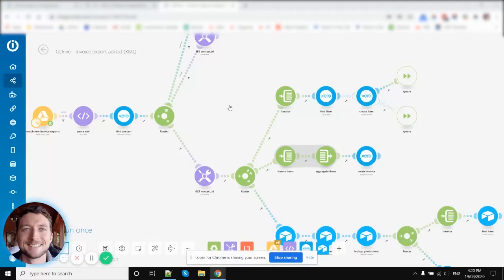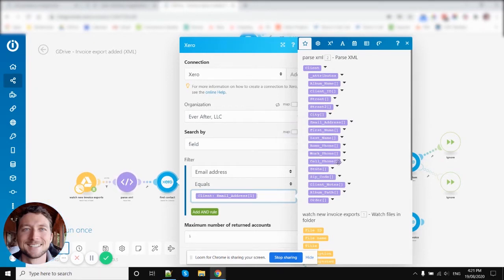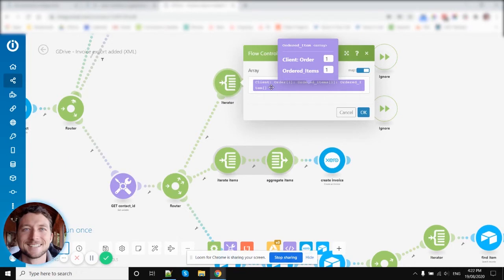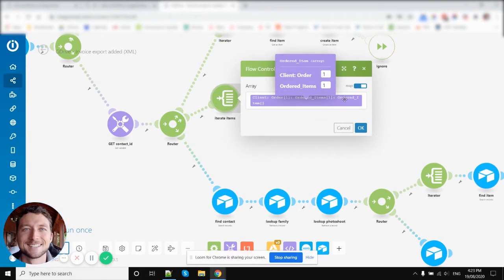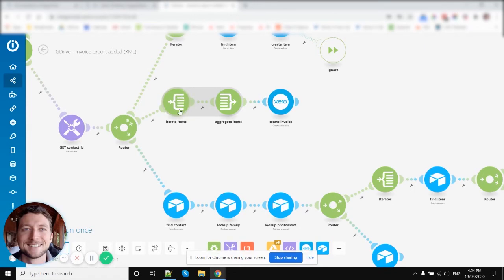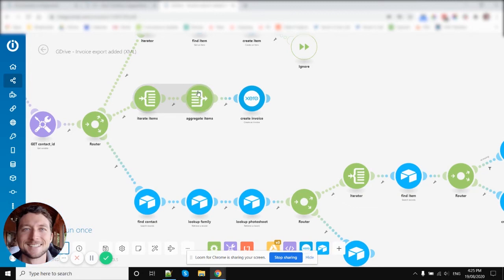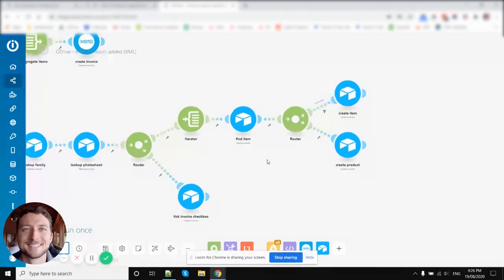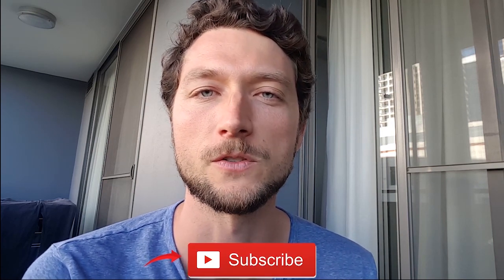Iterator vs Aggregator in Make.com: When and How to Use Them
Discover the full potential of Make.com's Array Iterator and Aggregator modules in this in-depth tutorial. Understand how to efficiently process complex data structures and learn practical applications to streamline your workflows. Perfect for both beginners and advanced users looking to enhance their automation skills.

- Introduction to Array Iterator and Aggregator Modules
- Setting Up a Scenario with XML File Parsing
- Practical Applications and Data Manipulation Techniques
- Tips for Optimizing Your Make.com Workflows

**Chapters:**
00:00 Introduction
01:20 Overview of the Scenario
03:45 Using the Array Iterator Module
06:50 Exploring the Array Aggregator Module
09:30 Practical Implementation Examples
12:45 Tips and Best Practices
15:30 Conclusion and Advanced Tips

Dive into this tutorial to not only understand the 'how' but also the 'why' behind using these powerful modules in Make.com. Enhance your automation capabilities today!

🚀 Ready to take your automation skills to the next level? Enroll in our Advanced Make Course